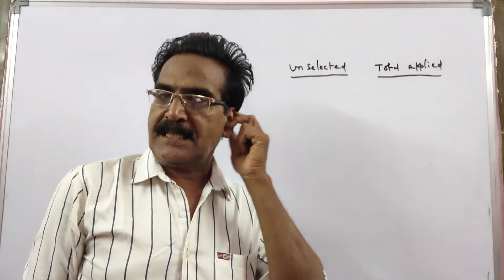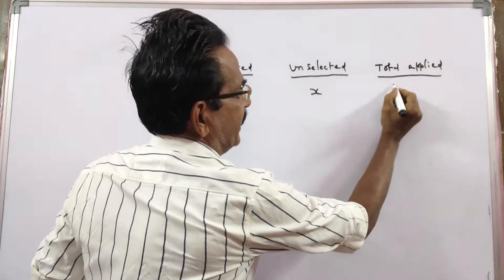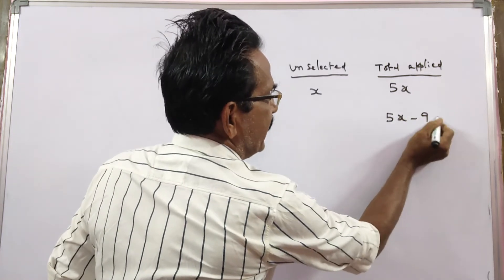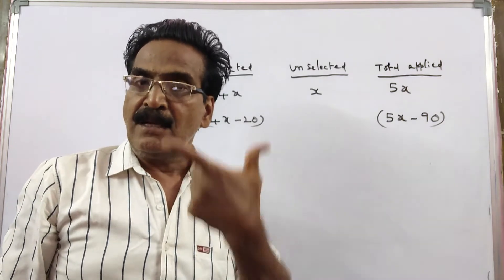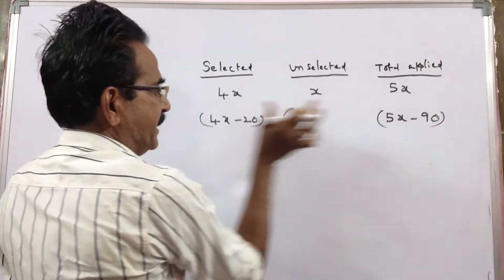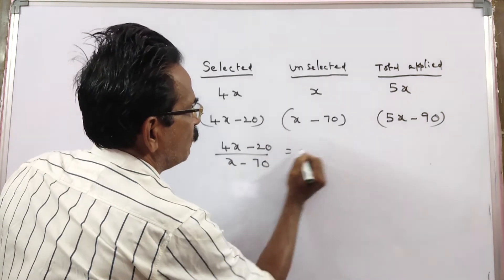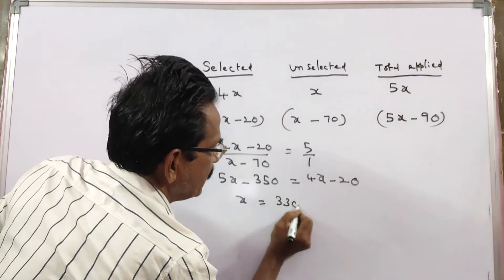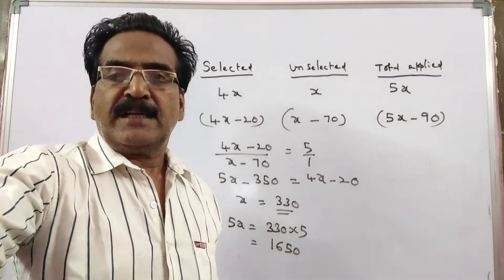In an army selection process, the ratio of selected to unselected candidates was 4:1. If 90 less had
In an army selection process, the ratio of selected to unselected candidates was 4:1. If 90 less had applied and 20 less were selected, the ratio of selected to unselected candidates would have been 5:1. How many candidates had applied for the process?